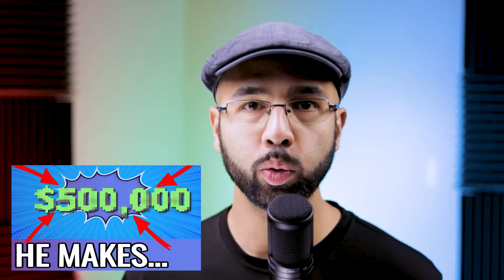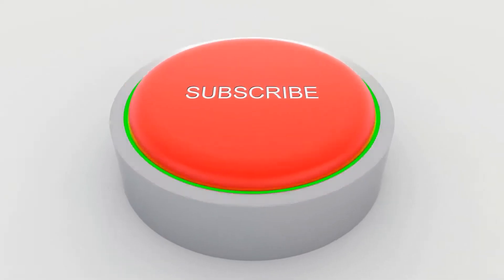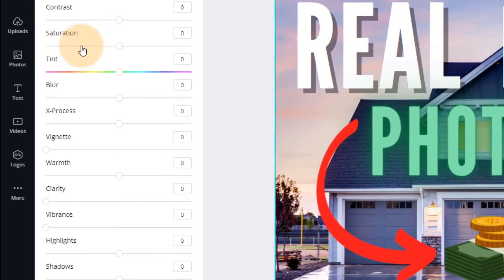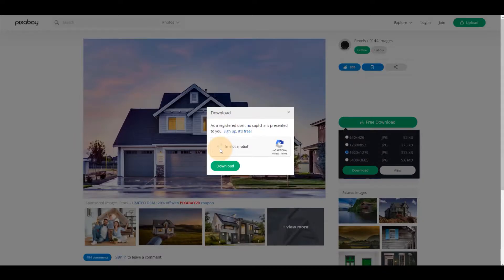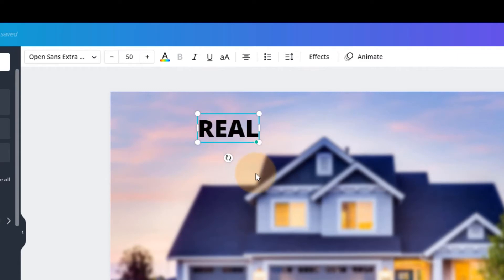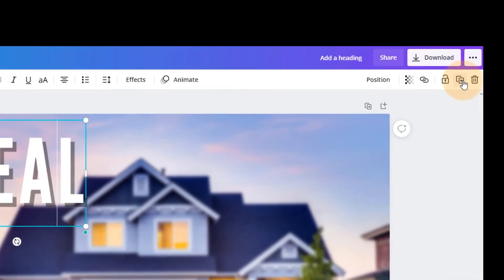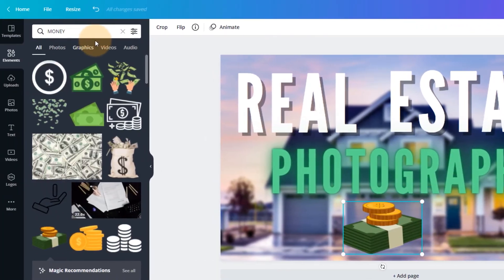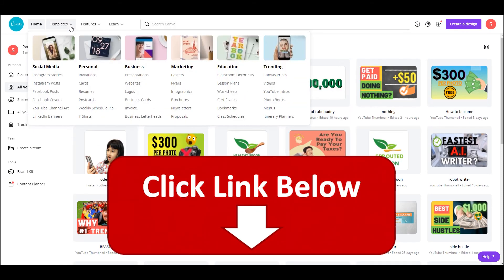How To Get Youtube Views And Subscribers With CANVA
This video is about HOW TO Make a YOUTUBE THUMBNAIL Using CANVA For Free. Included is a  STEP BY STEP Tutorial.

This is an easy step by step tutorial on how to create professional-looking thumbnails in minutes. I'll show you the best practices for what size, fonts and more to use when designing your YouTube video thumbnail. In this video I show you how to make a youtube thumbnail using Canva for free.
Nowadays it's important to have a great looking thumbnail on your videos, and in this tutorial you'll learn the simple steps that will help you create thumbnails!

and create an account, search for youtube thumbnail template and then choose a template that matches.

smallyoutuber thumbnail smallyoutubersupport how to use canva canva youtube thumbnail thumbnail with canva how to make youtube thumbnail using canva for free how to make a youtube thumbnail with canva